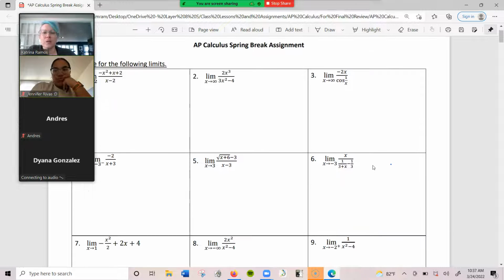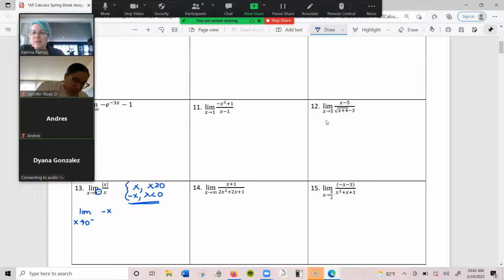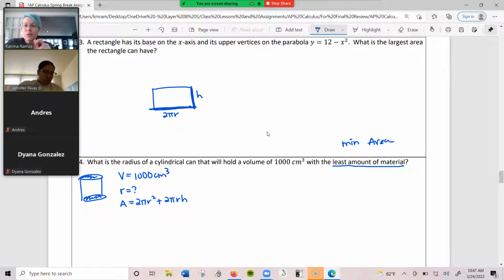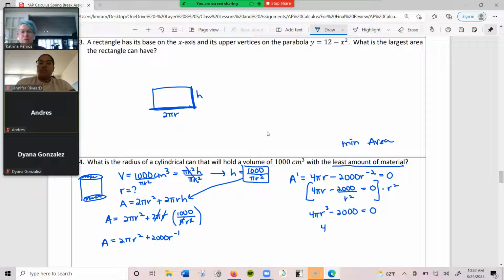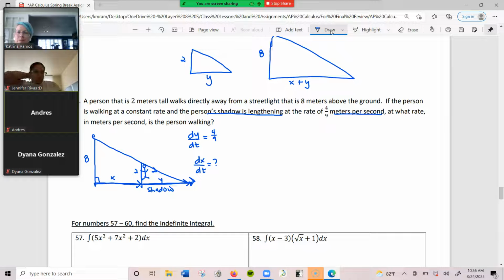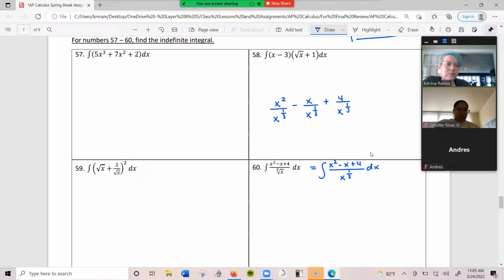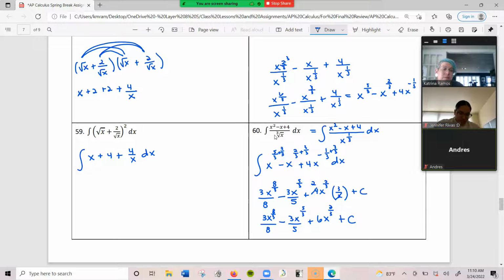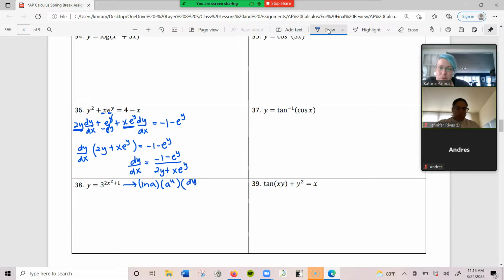Spring Break Review